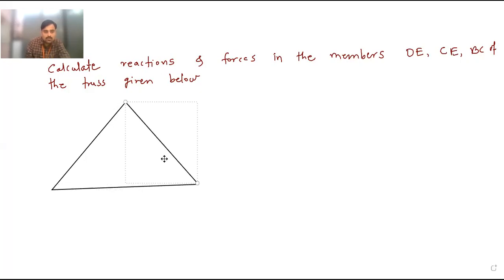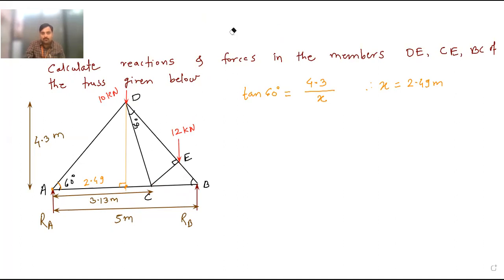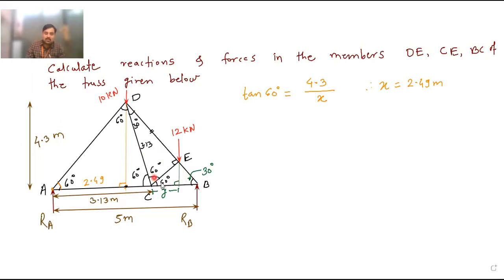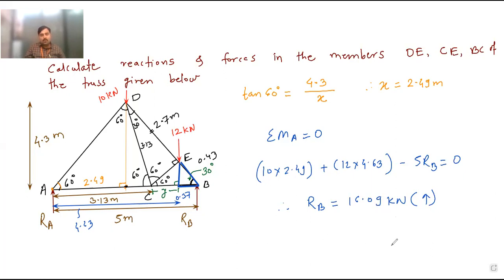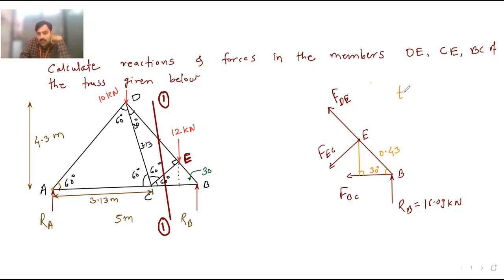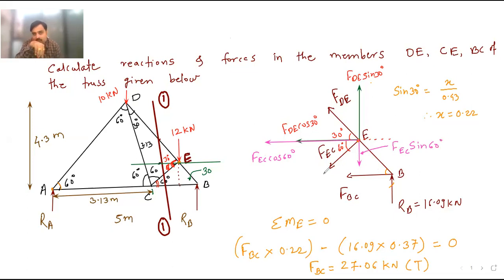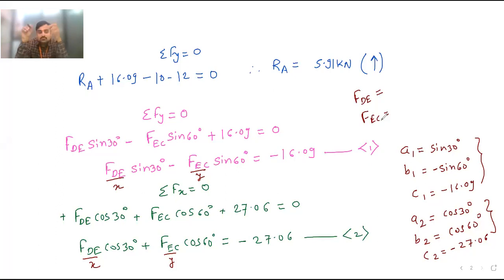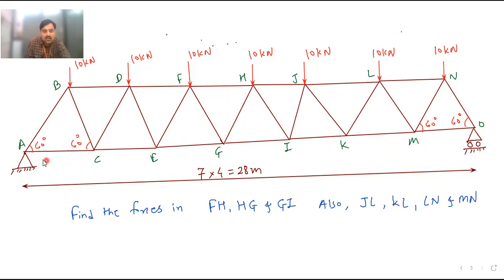Lecture-9 Unit-3 Analysis of Pin Jointed Frames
Method of Section Examples